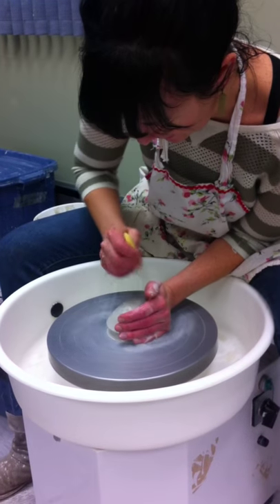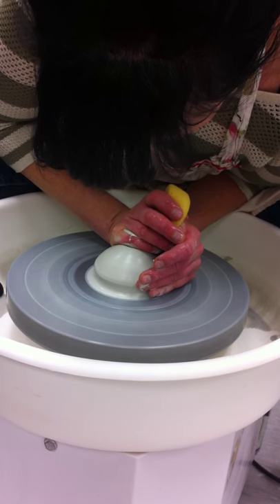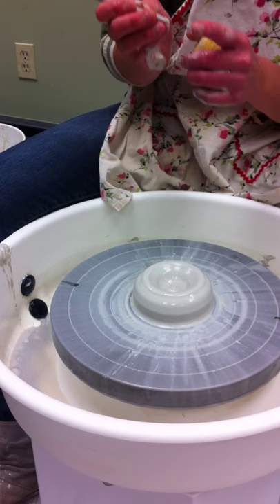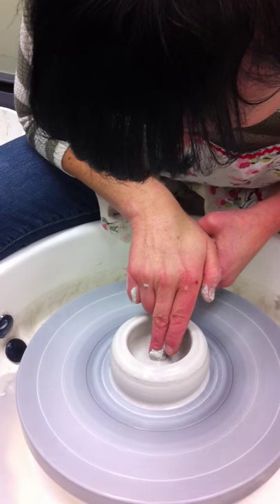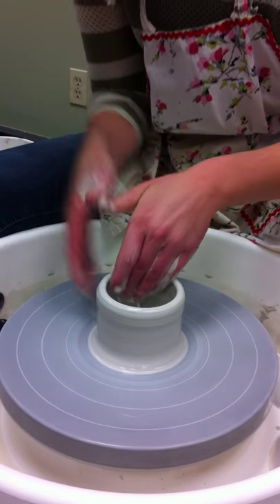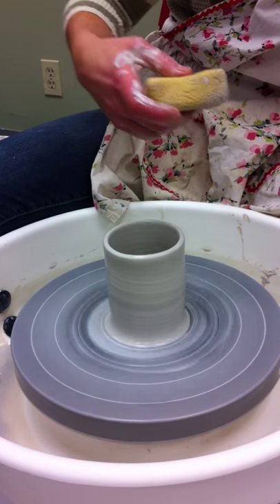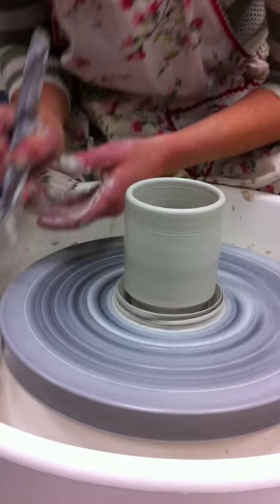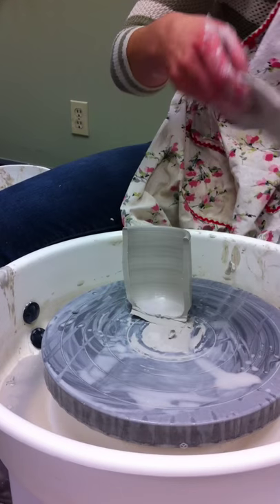College of The Rockies, Golden BC, Pottery Class